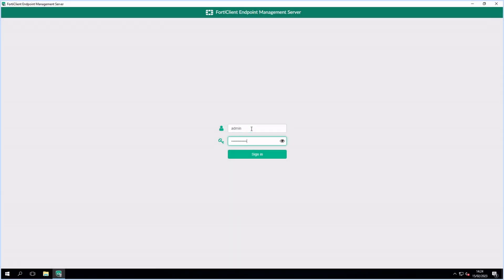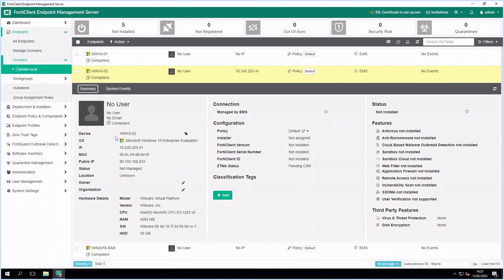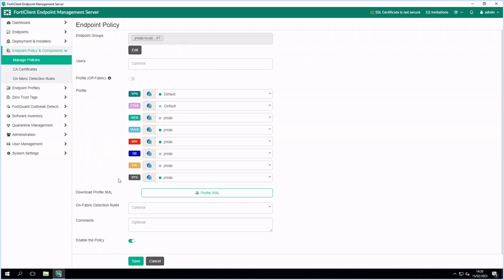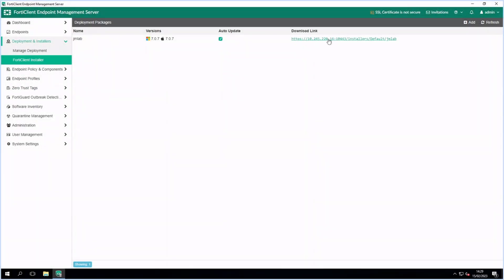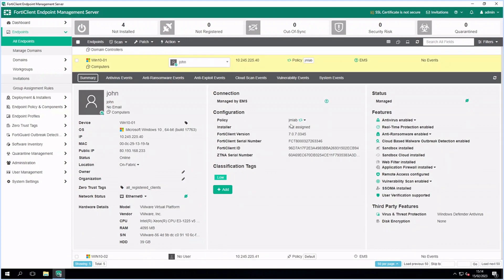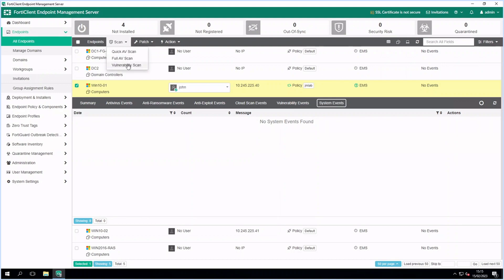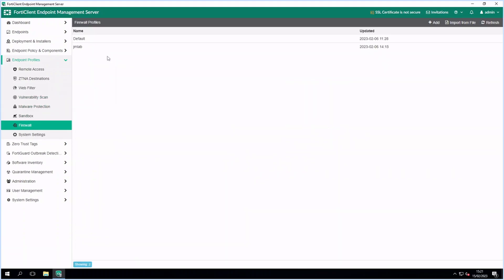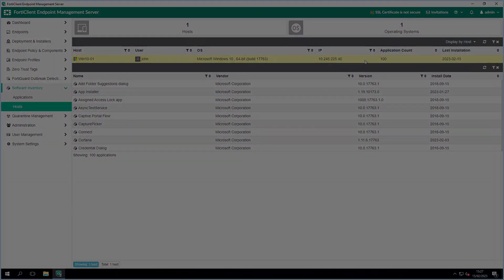FortiClient EMS - Configuration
A brief demo of Fortinet's FortiClient Endpoint Management Server (EMS) features and how it can give you full visibility, management and control of your FortiClient endpoints.

In this video John will cover:
00:00 Introduction
0:33 Adding endpoints
0:53 Viewing management status
1:10 Creating a deployment package
1:24 Assigning policies
1:47 Connecting FortiClient to EMS
2:18 Demo- Manual FortiClient Install
4:13 Hiding security profiles
4:36 Viewing a list of installed software